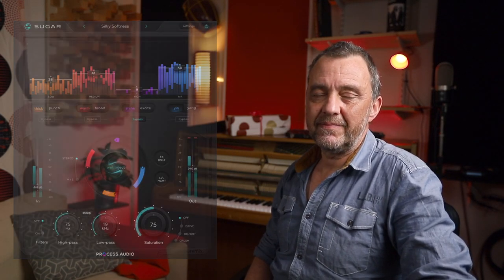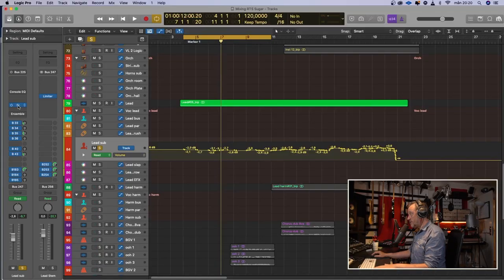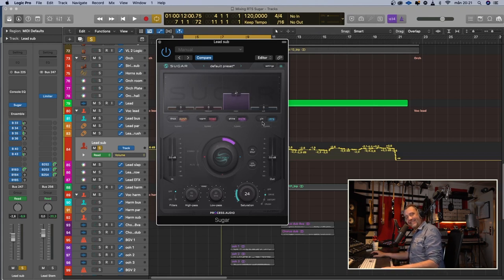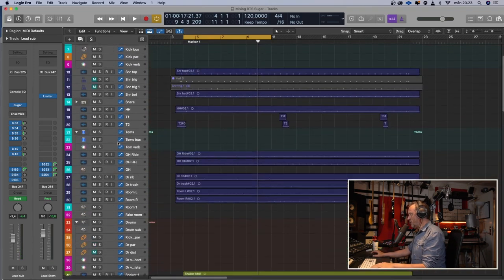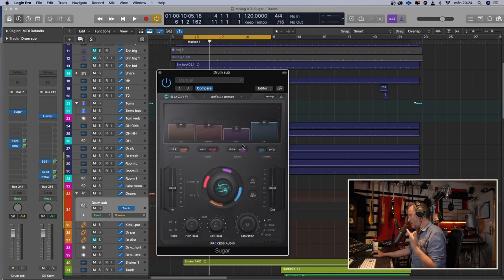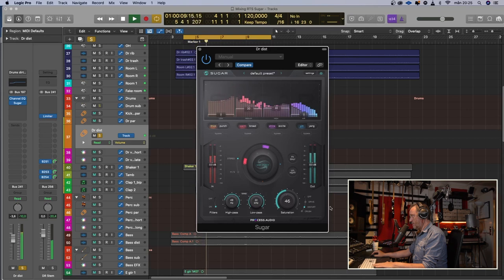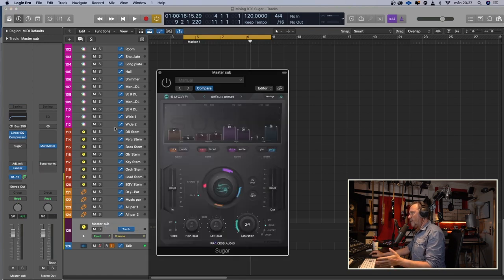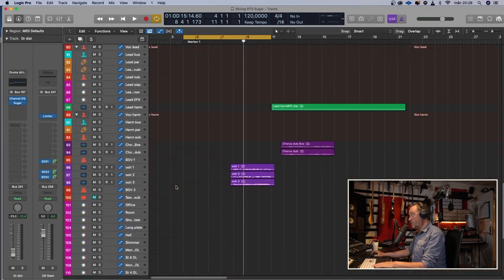A Plugin I Love and Hate!!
Sign up to the email list and I will send you "Roger That Drums v1" for free.